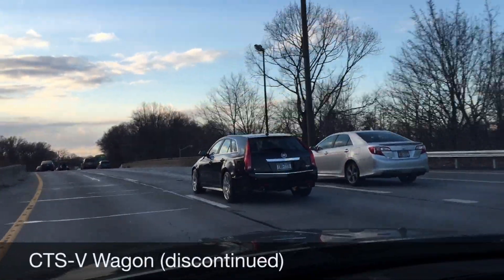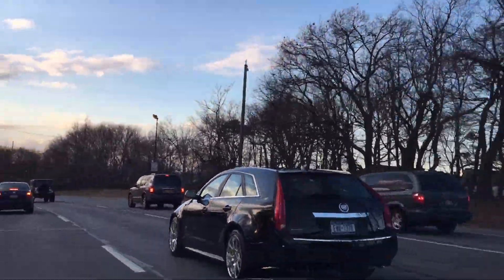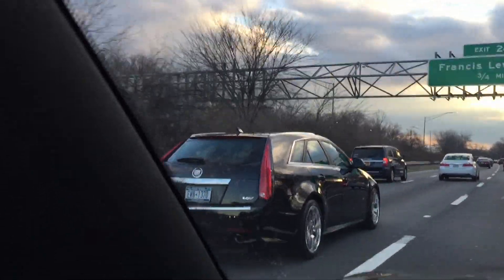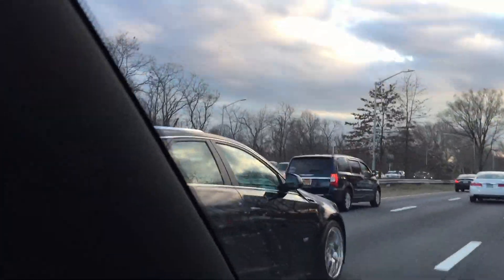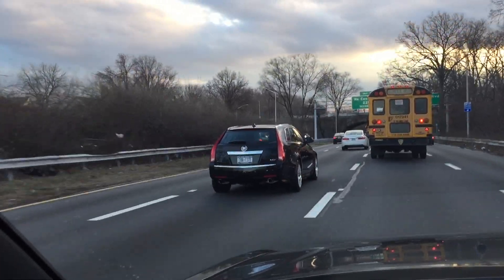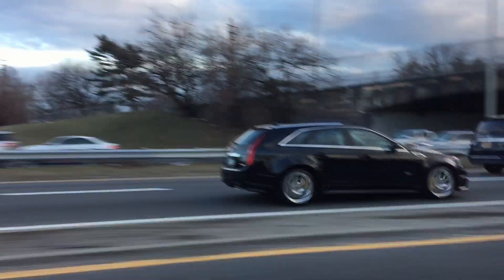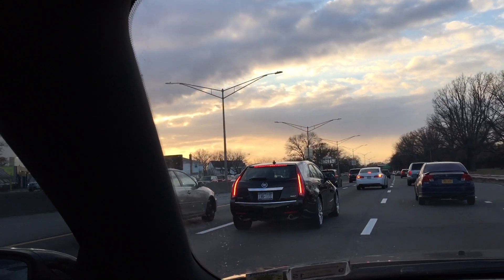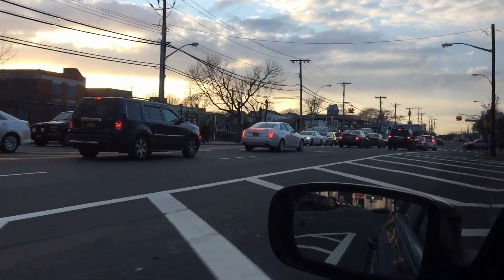CADILLAC CTS-V WAGON: the reasons why it FAILED!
Cadillac's cars are overpriced and underwhelming.

The CTS-V Wagon would have succeeded if it were more spacious. The Dodge Magnum with a HELLCAT trim would do even better for far less money.

I'm not sorry to see the CTS-V wagon go. My favorite was the CTS-V coupe.